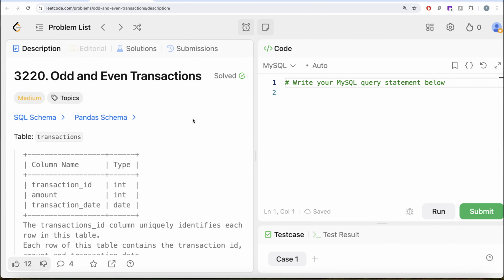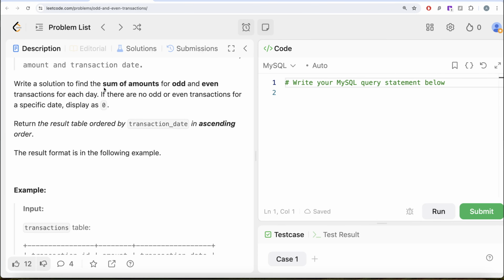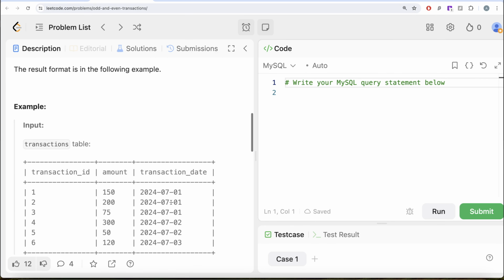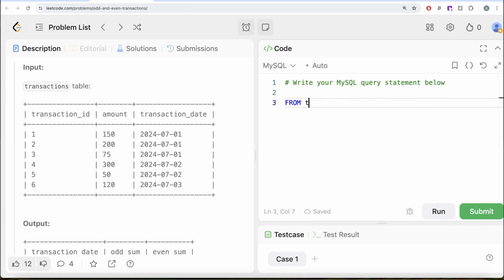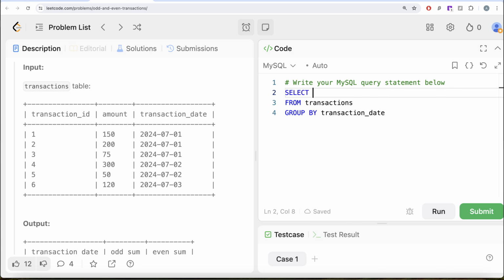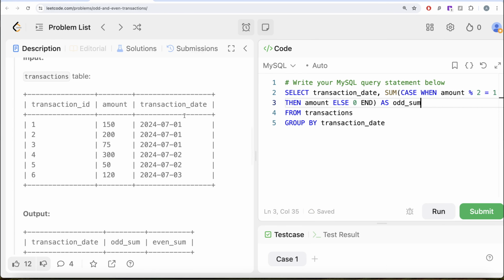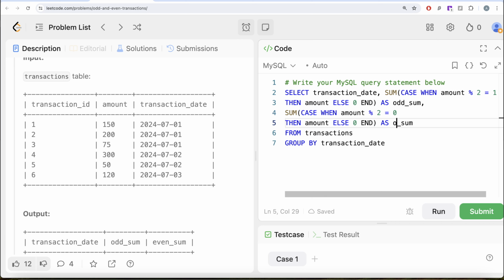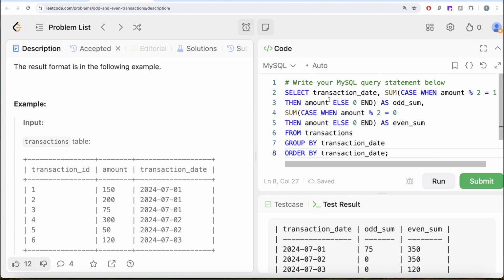Leetcode MEDIUM 3220 - Odd and Even Transactions SUM CASE WHEN - Explained by Everyday Data Science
SQL Schema:
Create table if not exists transactions ( transaction_id int, amount int, transaction_date date)
Truncate table transactions
insert into transactions (transaction_id, amount, transaction_date) values ('1', '150', '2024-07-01')
insert into transactions (transaction_id, amount, transaction_date) values ('2', '200', '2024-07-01')
insert into transactions (transaction_id, amount, transaction_date) values ('3', '75', '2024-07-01')
insert into transactions (transaction_id, amount, transaction_date) values ('4', '300', '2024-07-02')
insert into transactions (transaction_id, amount, transaction_date) values ('5', '50', '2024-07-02')
insert into transactions (transaction_id, amount, transaction_date) values ('6', '120', '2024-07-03')

Pandas Schema:
data = [[1, 150, '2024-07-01'], [2, 200, '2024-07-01'], [3, 75, '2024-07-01'], [4, 300, '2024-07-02'], [5, 50, '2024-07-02'], [6, 120, '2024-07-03']]
transactions = pd.DataFrame(
    columns=["transaction_id", "amount", "transaction_date"],
    dtype={
        "transaction_id": "int",
        "amount": "int",
        "transaction_date": "datetime64[ns]",